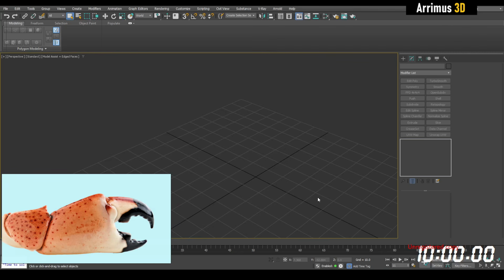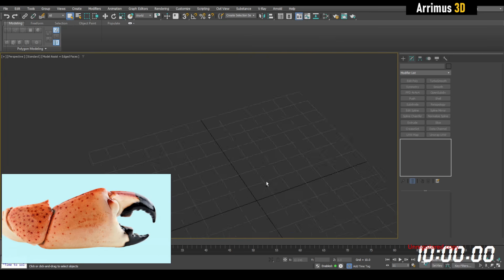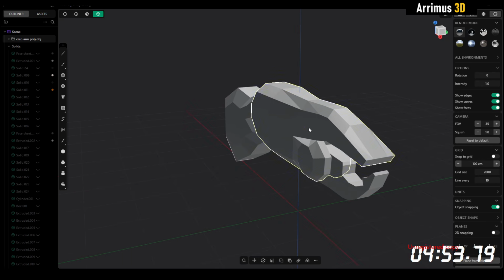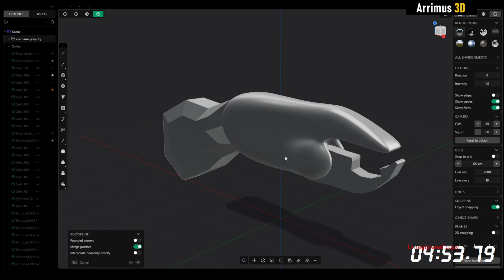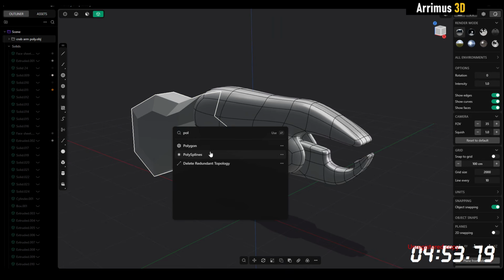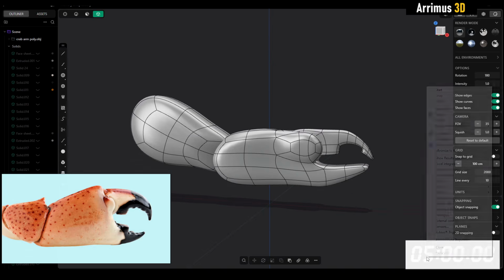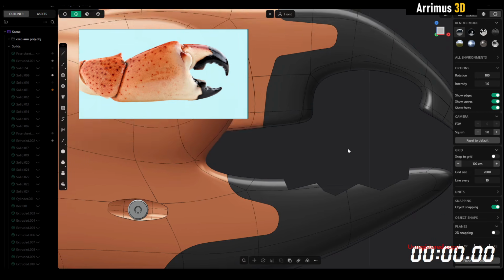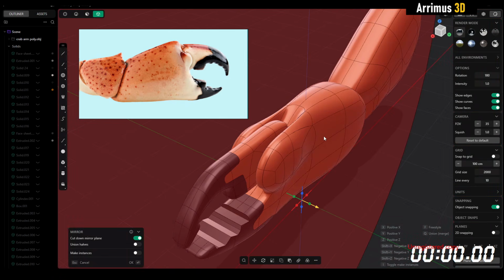10 Minute Speed Model -- Mech Crab Arm